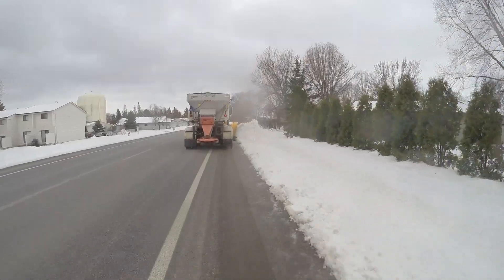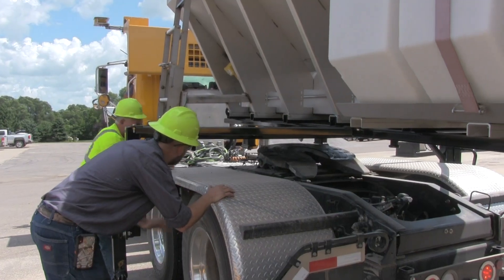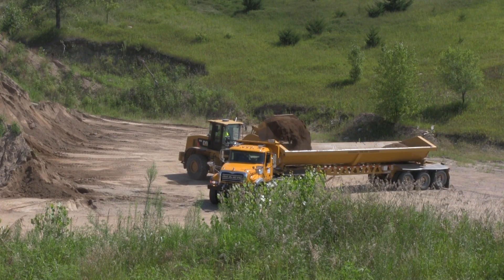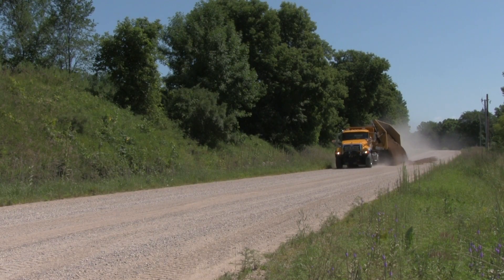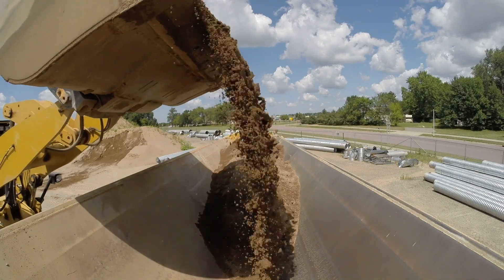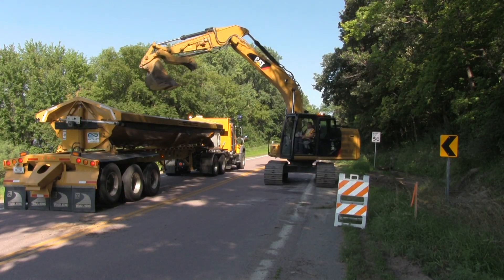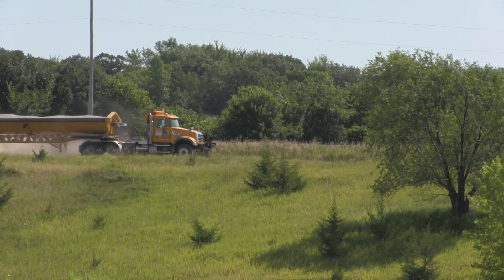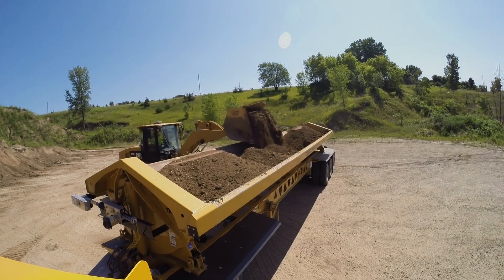LRRB OPERA Demonstration Project: Side-Dumping Plow Truck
Inspired by lessons learned from the Minnesota Truck-Weight Education Program, Nicollet County Public Works staff sought to adapt a Mack Super Truck from its usual winter snowplow configuration to also haul a much larger side-dumping trailer in summer.

Nicollet County Public Works received a $20,000 grant through the Minnesota Local Road Research Board’s Local Operational Research Assistance (OPERA) Program to find a way to connect a side-dumping trailer to a universal plow truck chassis and use it to increase the agency’s legal load capacity.

County public works staff had discovered that a side-dumping trailer could haul more than twice as much as a conventional dump box. But, to make it work, they needed a side-dumping trailer compatible with the hydraulic pump used for snowplow equipment on the Super Truck. Maintenance staff spent many hours of research before settling on the purchase of a Trail King side-dumping trailer.

Once the Super Truck with the new side-dumping trailer was operational, the Nicollet County team quickly found the vehicle was good for hauling more than just gravel as initially intended. In fact, the combination has become one of its most used pieces of equipment, primarily because it has increased productivity without increasing the size of the maintenance crew.

A conventional tandem dump body can haul 9.5 tons, but the side-dumping trailer routinely carries 20 tons, and up to nearly 23.5 tons when using special over-weight permits available from the state.

Adding a side-dumping trailer to the fleet was part of a larger strategy to increase hauling capacity. The strategy also included the addition of two belly-dumping trailers, which were not part of the OPERA project. With these larger trailers in the fleet, Nicollet County Public Works has increased its hauling capacity from 300 tons per day to 1,200 tons per day and freed up three staff to perform other maintenance tasks.

Side-dumping trailer uses:
 * Stockpile gravel
 * Place gravel on gravel roads
 * Stockpile sealcoat rock
 * Haul tree-trimming debris
 * Haul ditch-cleaning spoils
 * Deliver riprap to jobsites
 * Demolition clean-up
 * Stockpile sand
 * Stockpile road salt

OPERA, which encourages maintenance employees from all cities and counties to get involved in operational, “hands-on” research, helps to develop innovations in the construction and maintenance operations of local government transportation organizations and share those ideas statewide.

More information about the Local OPERA Program is at: mnltap.umn.edu/opera